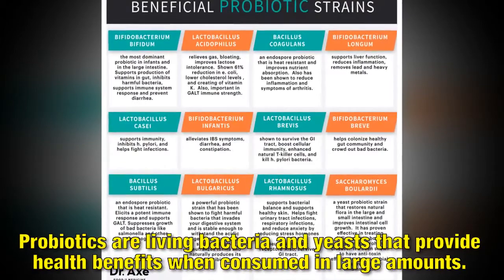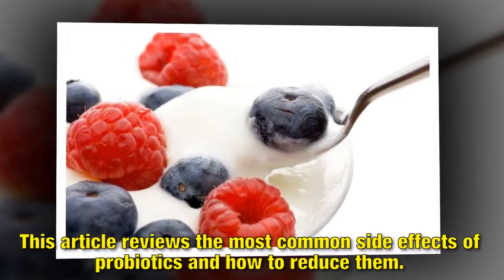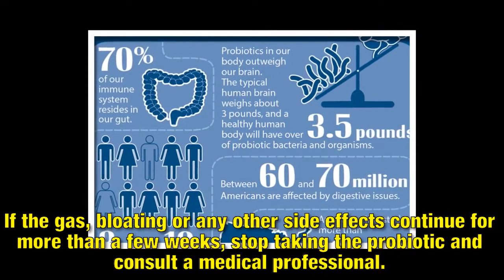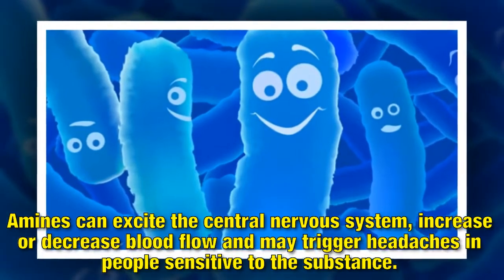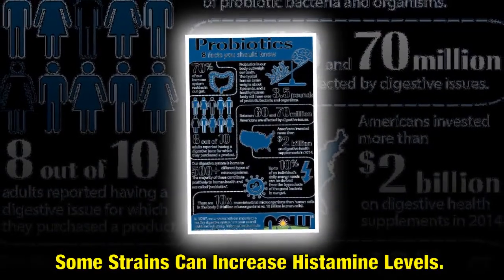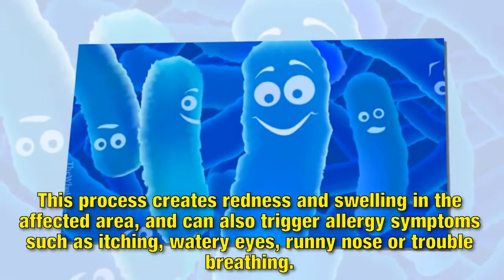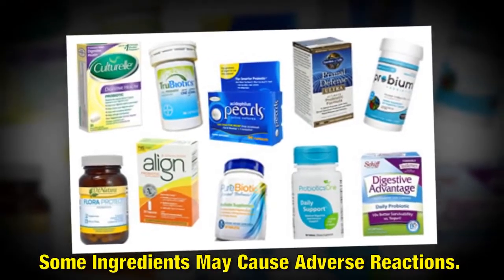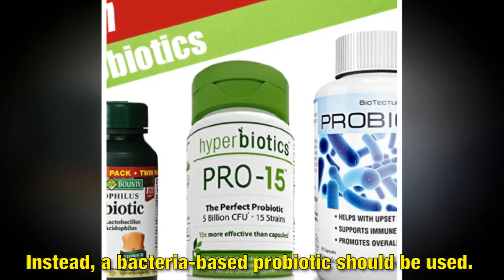5 Possible Side Effects of Probiotics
5 Possible Side Effects of Probiotics
Probiotics are living bacteria and yeasts that provide health benefits when consumed in large amounts
While there are many health benefits linked to taking probiotics, there can also be side effects. Most of these are minor and only affect a small percentage of the population.

However, some people with serious illnesses or compromised immune systems may experience more severe complications.

This article reviews the most common side effects of probiotics and how to reduce them.Probiotics are living bacteria and yeasts that provide health benefits when consumed in large amounts.

They can be taken as supplements or consumed naturally through fermented foods like yogurt, kefir, sauerkraut, kimchi and kombucha (1, 2, 3, 4).

The health benefits of probiotic supplements and foods have been well documented, including a lower risk of infections, improved digestion and even a reduced risk for some chronic diseases (5, 6, 7, 8).

This article reviews the most common side effects of probiotics and how to reduce them.

➤Facebook Fanpage : Tobe coming soon :)

I will remove them immediately to follow guidelines. It takes me much time to make this useful channel, so please support me instead of flagging videos.